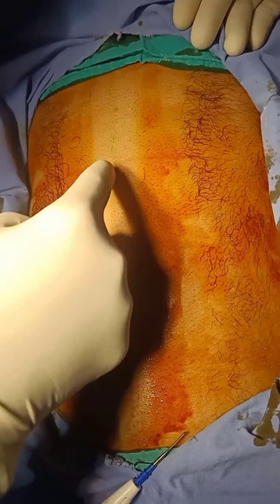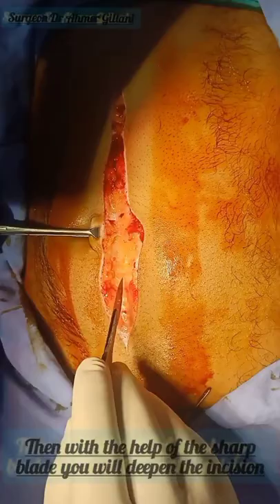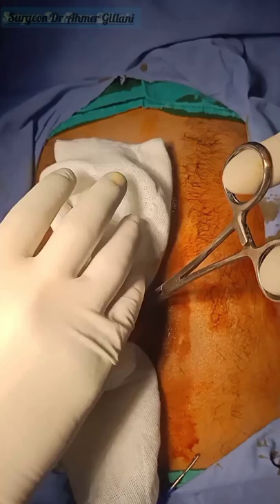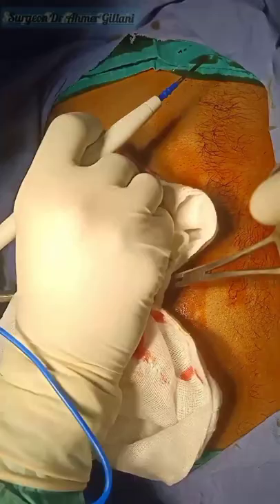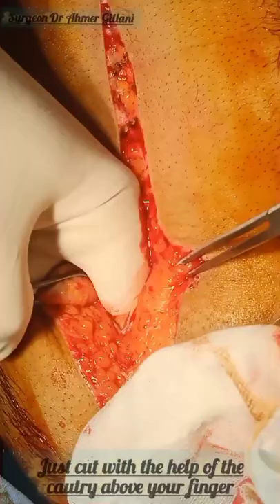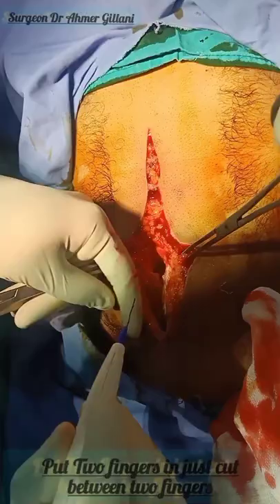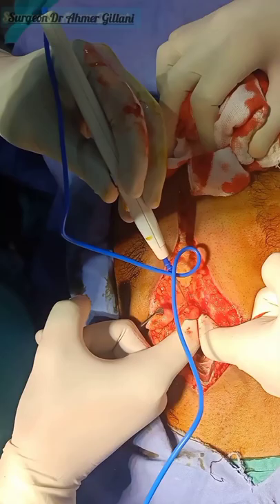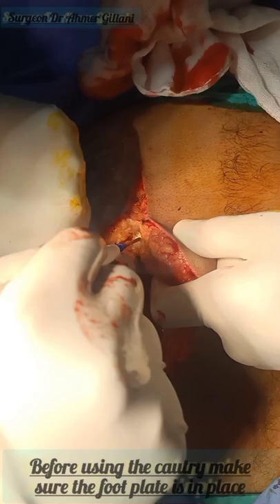how to open abdomen in 4 minutes/for exploratory laparotomy/stepwise and simplified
A vertical midline incision is the best choice: It affords a rapid entry into the peritoneum and is relatively bloodless and safe. [22]  The incision may be made in the upper, middle, or lower midline, depending on the anticipated pathology, and may be extended in either direction if necessary. Exposure of the peritoneum should never be compromised in an attempt to keep the incision small